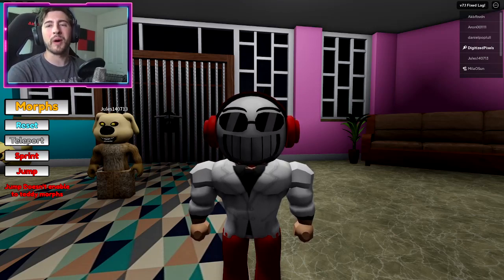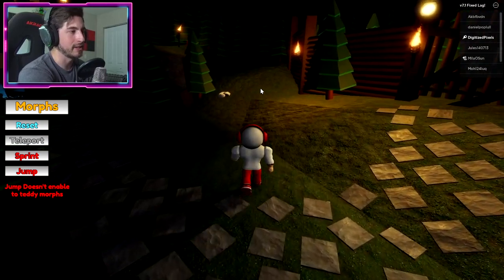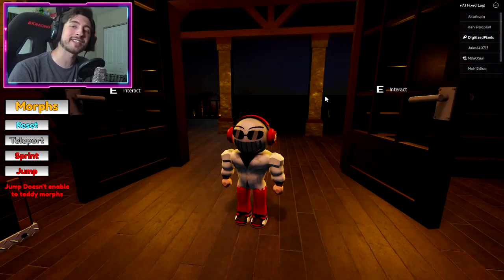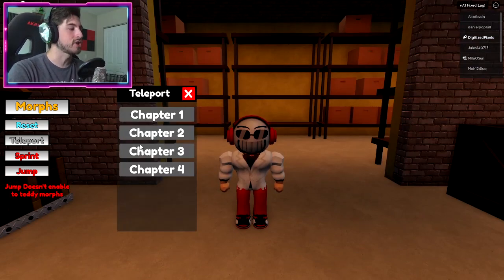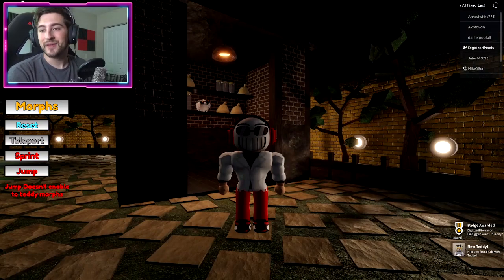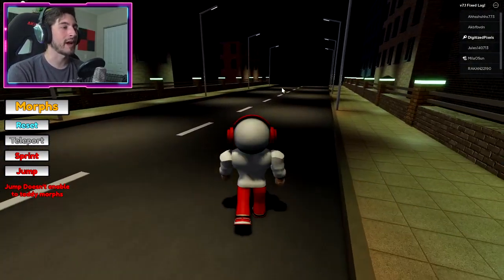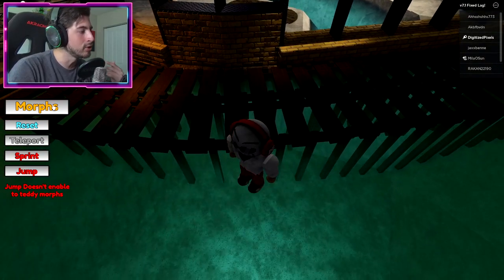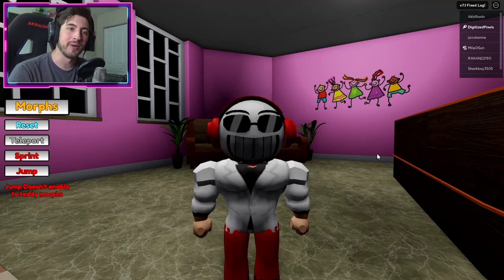ROBLOX NEW FIND THE TEDDY MORPHS! (ALL 15 NEW TEDDIES UNLOCKED!)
I'll be showing you guys ROBLOX NEW FIND THE TEDDY MORPHS! (ALL 15 NEW TEDDIES UNLOCKED!)